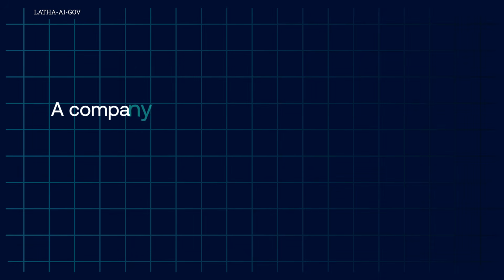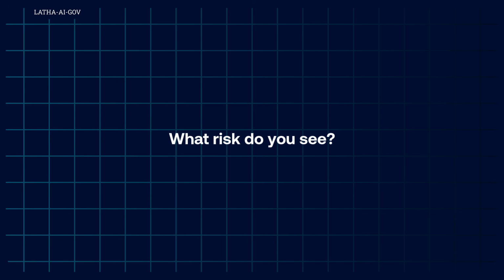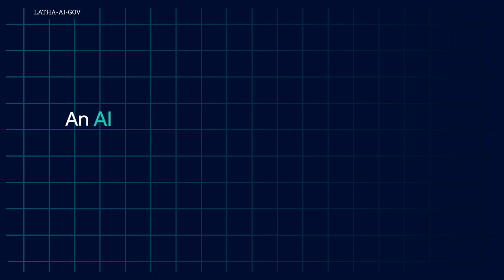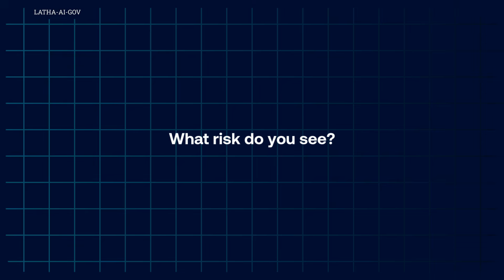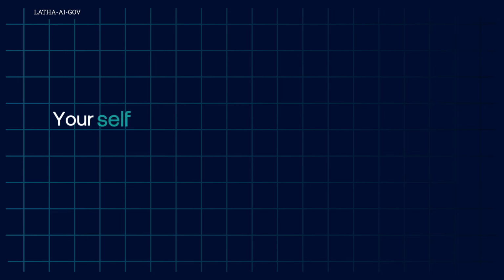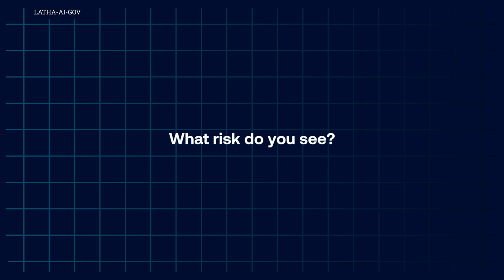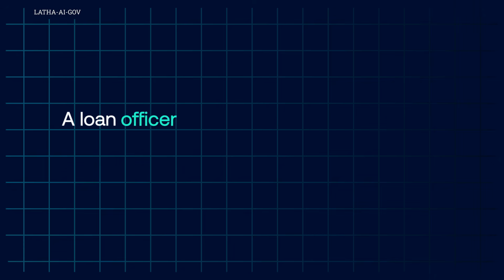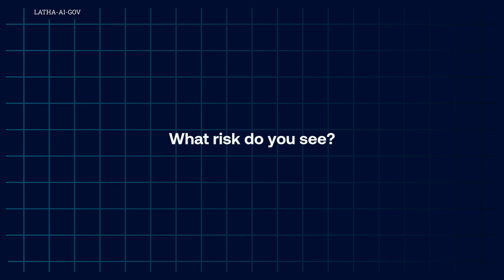The AI Risk Game: 10 Real Incidents, Can You Spot the Risks?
Today we are going to play a game.

I am going to show you 10 real AI incidents. Each one is hiding an AI risk.

Your job is to spot it before I tell you. You will have 5 seconds for each incident.

Pause if you need to. These are not the obvious ones. If you get half of these, you already think like an AI governance professional. Let's see how many you get right.

⏰ AI Governance Courses and Certifications
✅  GAICC ISO/IEC 42001 Lead Implementer (Certification)

⏰ Video Chapters
00:00 Introduction
00:40 10 Incidents, 10 Hidden Risks
00:46 Round 1: AI Assistant With Too Much Control
01:21 Round 2: Hiring Model With Unknown Training Data
01:50 Round 3: Customer Chatbot Goes Off the Rails
02:20 Round 4: Fraud Detection Model Starts Failing
02:51 Round 5: Rental AI Rejects Certain Postcodes
03:17 Round 6: Self-Driving AI Fails in Bad Weather
03:46 Round 7: “AI-Powered” Product Run by Humans
04:30 Round 8: Hospital AI Flags Healthy Patients
04:54 Round 9: Loan Officer Cannot Override the AI
05:21 Round 10: Hidden Instructions Hijack an AI Assistant
05:46 Conclusion